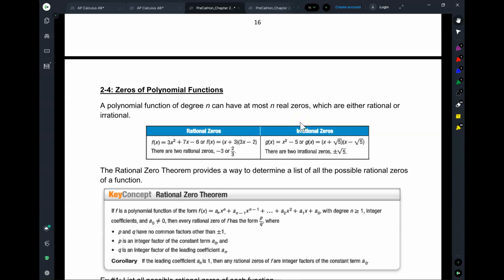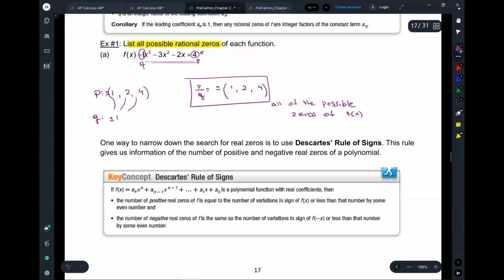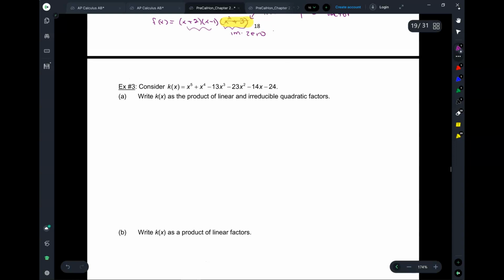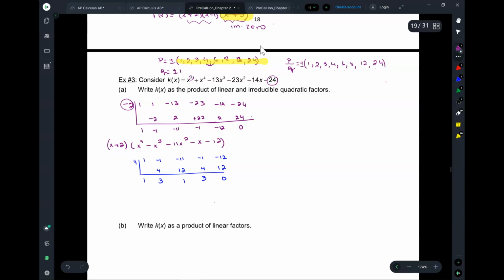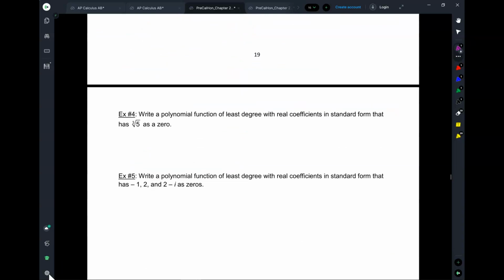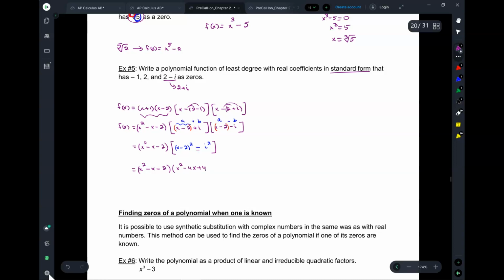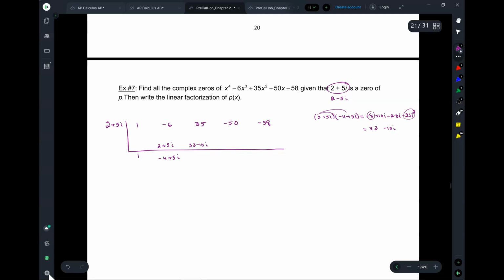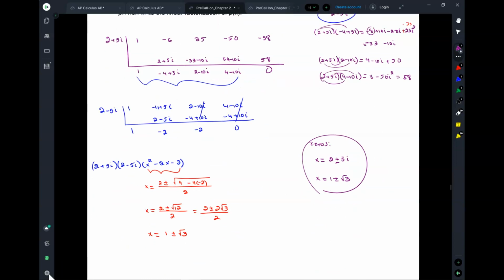Precalc Hon 2.4